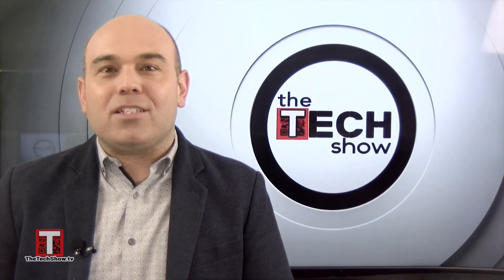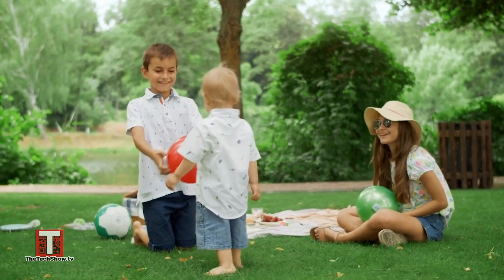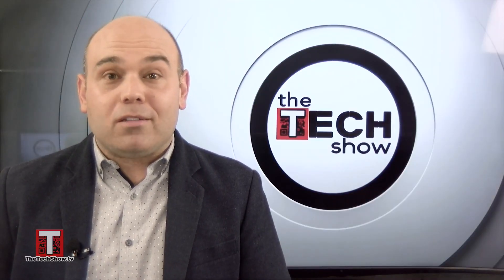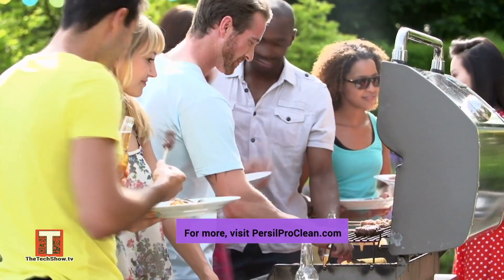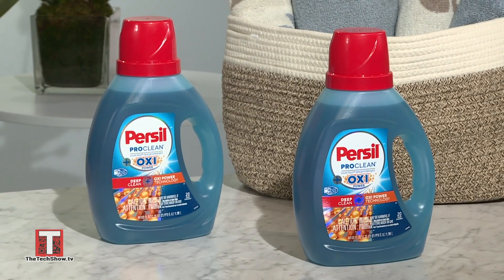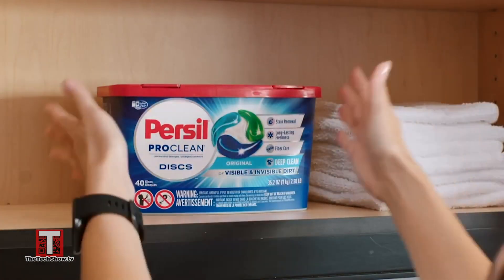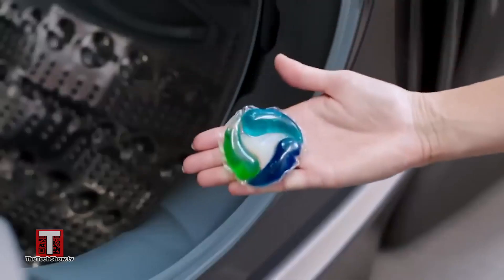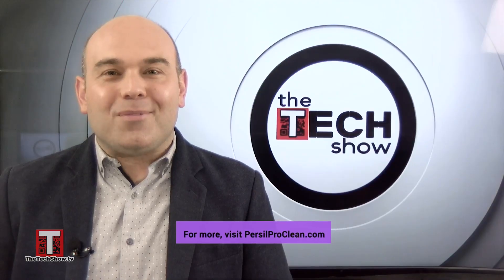Special Summertime Stain Hacks Interview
Summer is almost here which means it’s time for grilling, outdoor sports, camping, and more. Though loads of fun, these activities often lead to clothes covered in stains and smell.